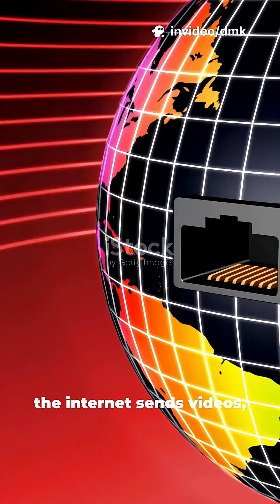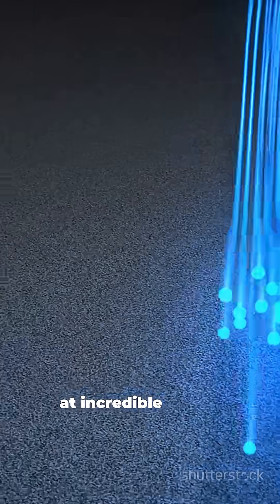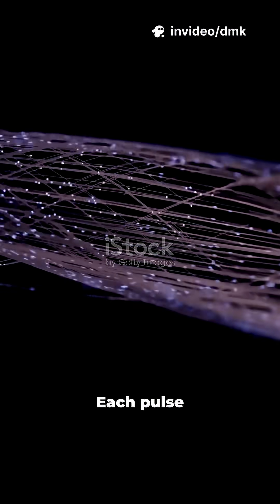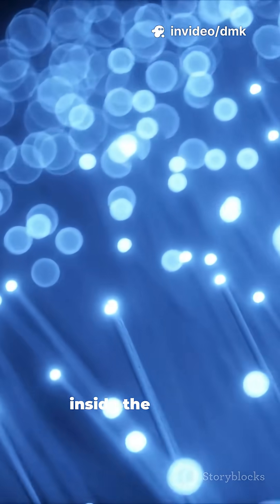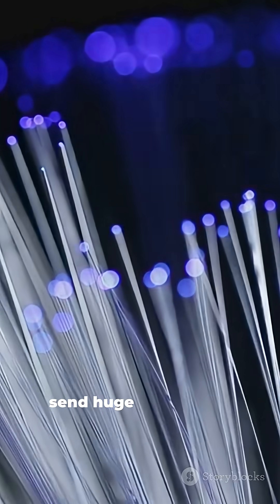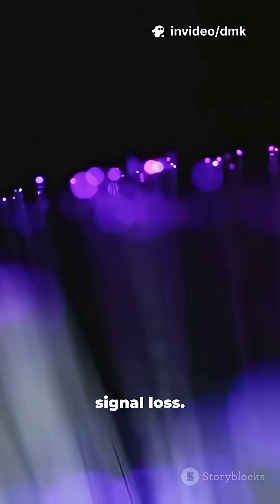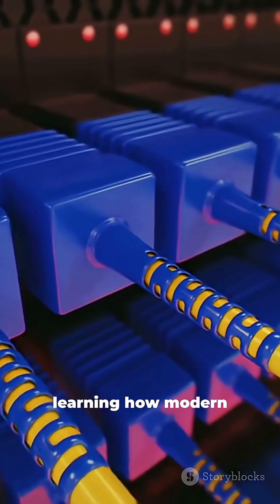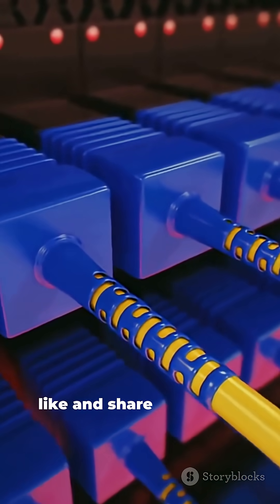How Fiber Optics Transmit Data at Light Speed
🚀 Enjoyed this quick fact? 📚 Like 👍 and share it to spread the knowledge! 💡